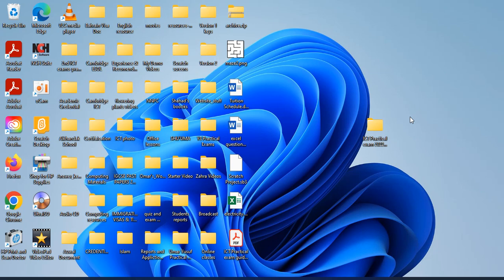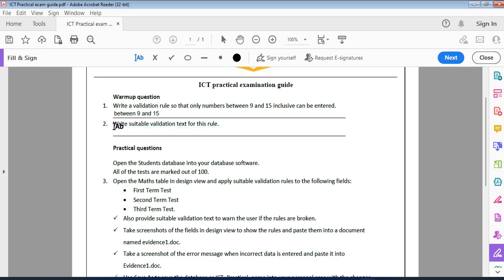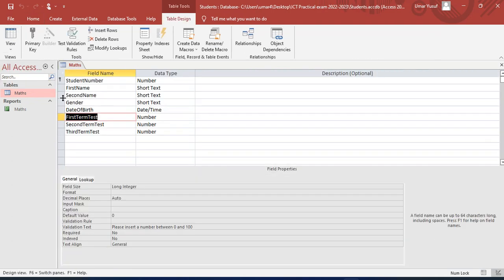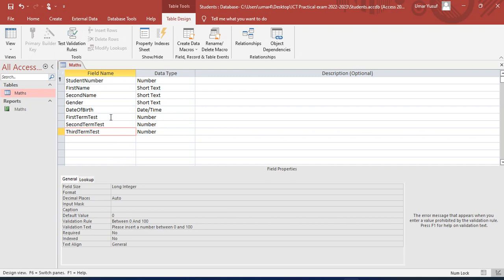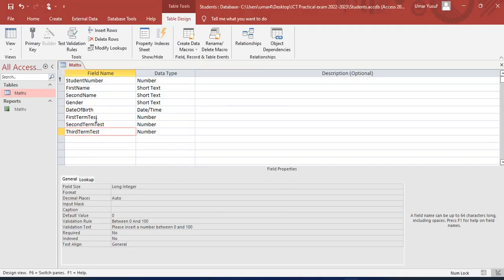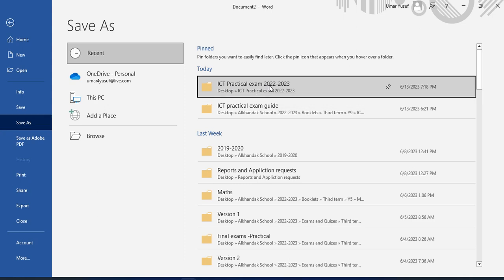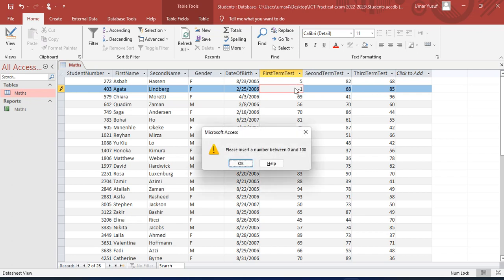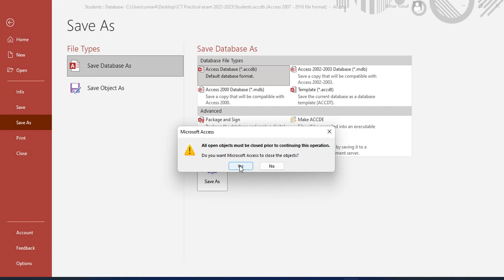IGCSE ICT Practical Examination (Part 1)